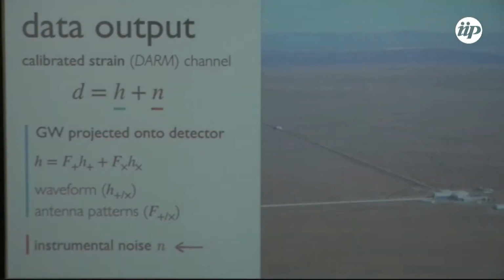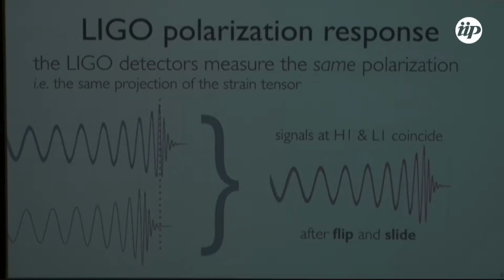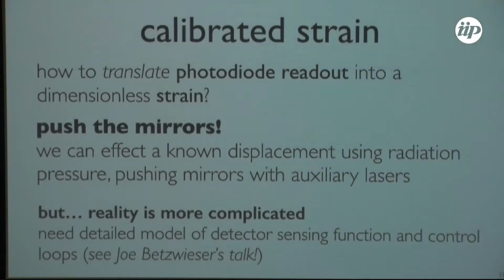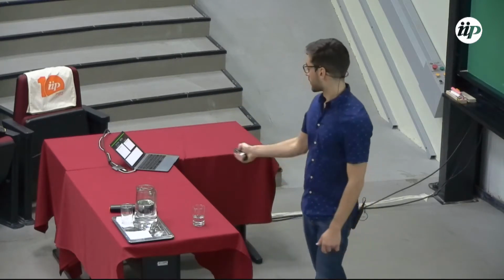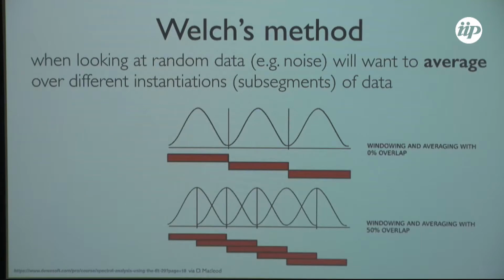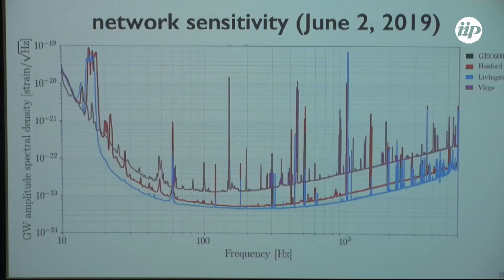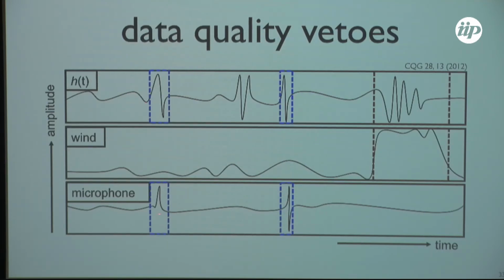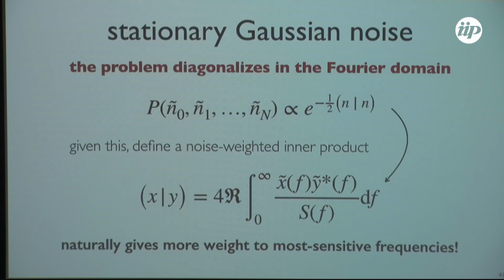Max Isi - Finding and characterizing gravitational waves in LIGO and Virgo data